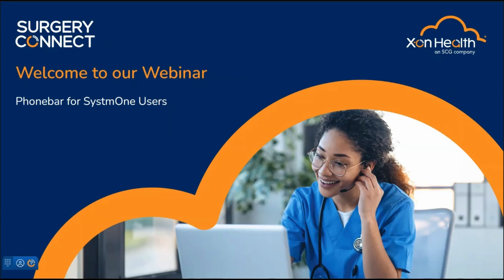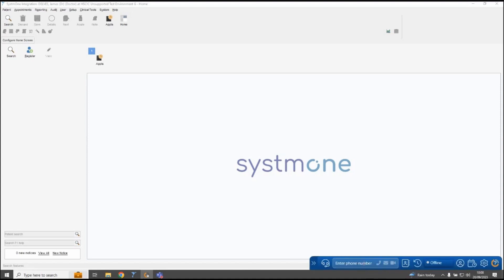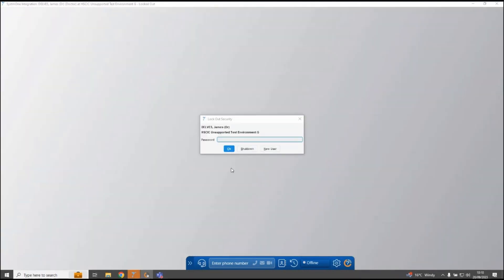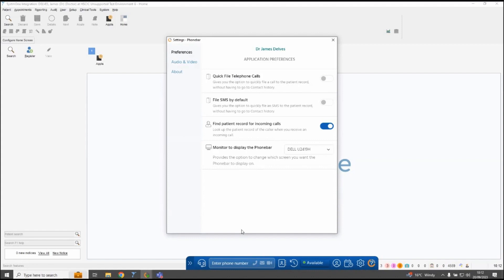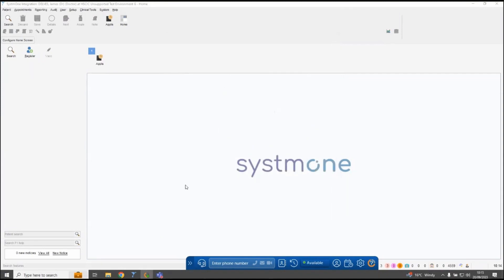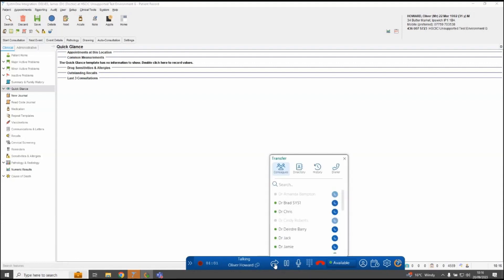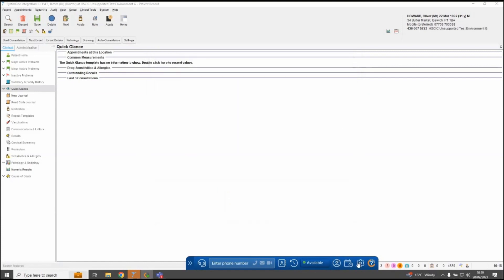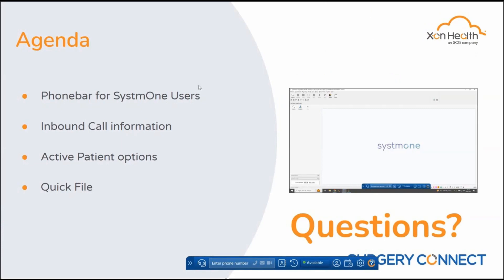Phonebar for SystmOne Users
This webinar covers the features and functionality of the Surgery Connect Phonebar for SystmOne ahead of its upcoming release (Due October)

The SystmOne Phonebar will be offered to all Surgery Connect SystmOne surgeries. Existing customers will receive the upgrade for free

Training will be provided to users via our online User Training sessions

For more information about the upcoming release, keep an eye out for our monthly newsletter